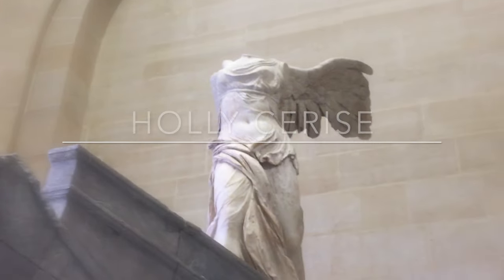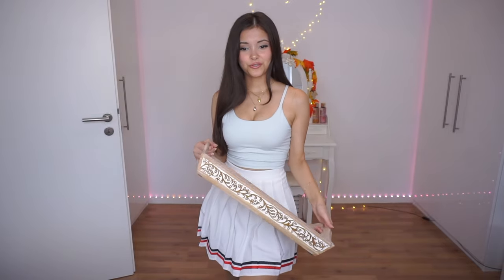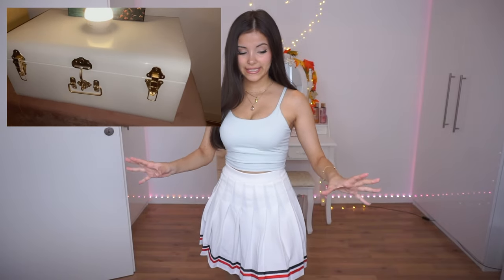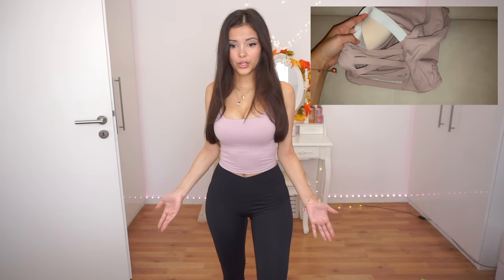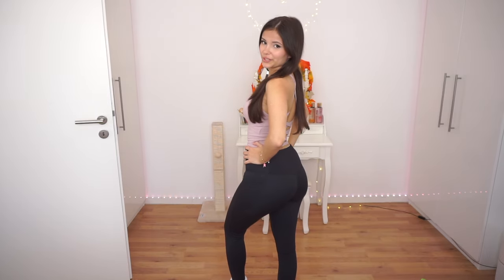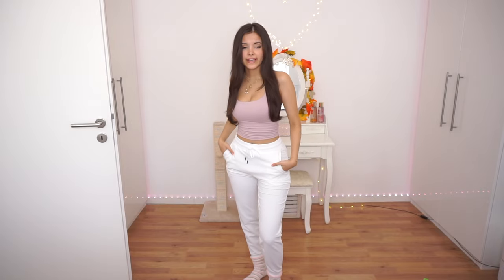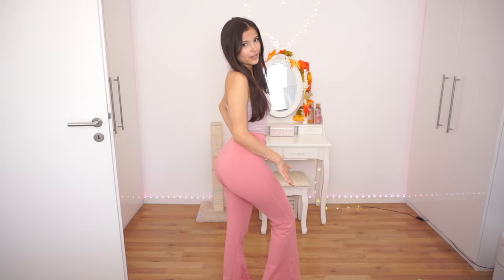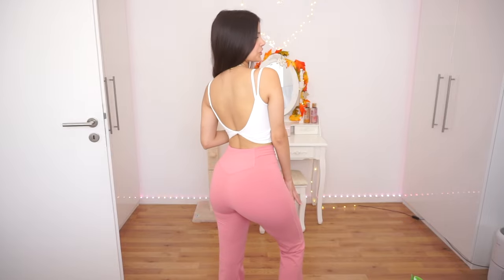༺ Legging Try On Haul & Fall Faves 2022, Mini Skirt ༻ Halara Patitoff Collection 𐐪Holly Cerise𐑂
‿︵‿︵‿︵‿︵‿︵‿୨♡୧‿︵‿︵‿︵‿︵‿︵‿
Hello, I'm Holly! ⋆｡˚☽˚｡⋆. I love everything girly and cute! In my new video I'm showing you some of my 2022 autumn favorites. On top of that I'm trying on clothes to work out in. I'm also trying on a mini skirt and thigh high socks that I got from my
‿︵‿︵‿︵‿︵‿︵‿୨♡୧‿︵‿︵‿︵‿︵‿︵‿

‿︵‿︵‿︵‿︵‿︵‿୨♡୧‿︵‿︵‿︵‿︵‿︵‿
Thank you Halara for sending me this:
Outfit 1.
Patitoff Pet Hair Resistant Workout Cropped Cami
color：Milky Green
size：XS

Outfit 2.
Patitoff Pet Hair Resistant High Waisted Crossover Plain 7/8 Leggings
color：Black
size：XS(7/8)

Outfit 3.
In My Feels Crisscross Backless Cropped Yoga Tank Top
color：Peachskin
size：XS

Outfit 4.
Patitoff Flow High Waisted Drawstring Side Pocket 7/8 Joggers
color：White
size：XS

Outfit 5.
Crossover High Waisted Back Pocket Super Flare Leggings
color：White
size：XS(petite)
‿︵‿︵‿︵‿︵‿︵‿୨♡୧‿︵‿︵‿︵‿︵‿︵‿

‿︵‿︵‿︵‿︵‿︵‿୨♡୧‿︵‿︵‿︵‿︵‿︵‿